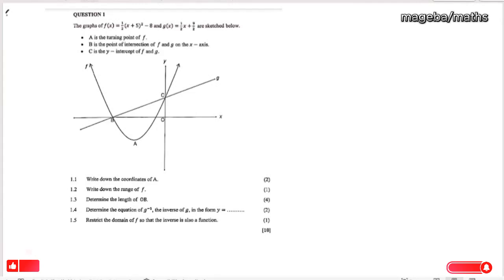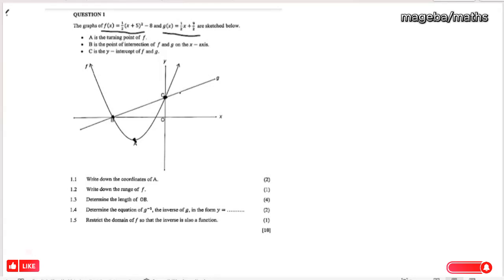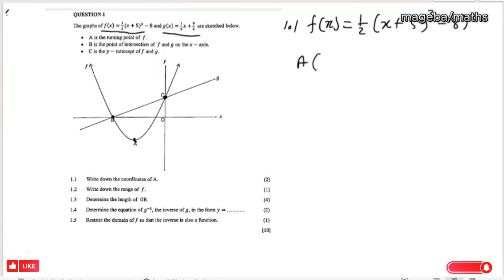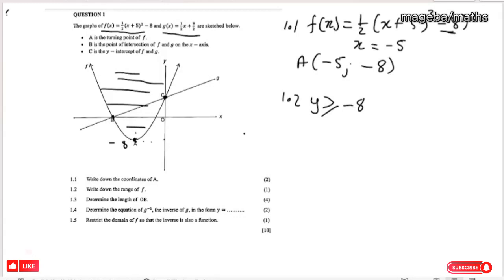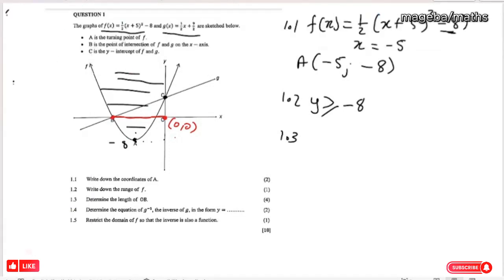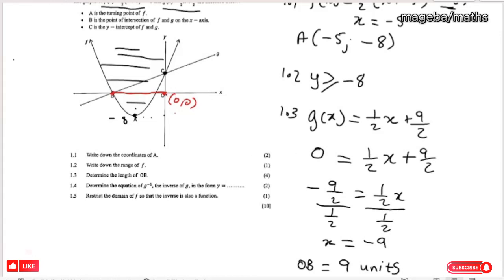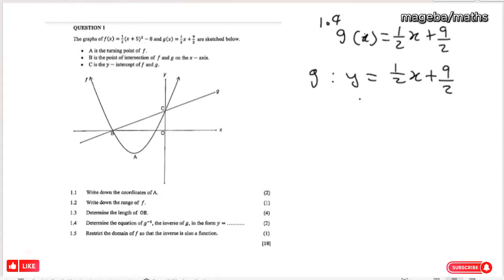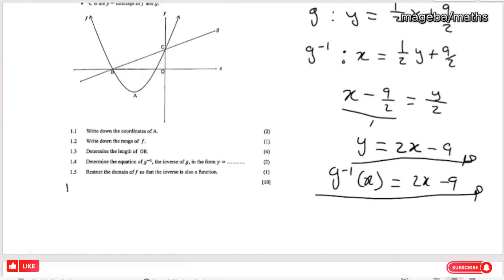Revision Parabola and Straight Graph | Grade 12 | Inverse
Parabola and Straight Graph